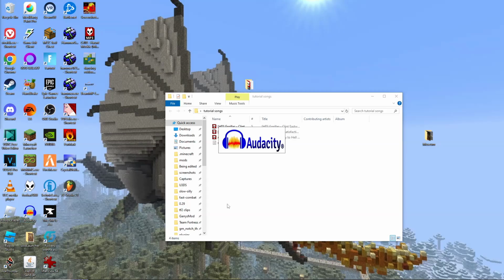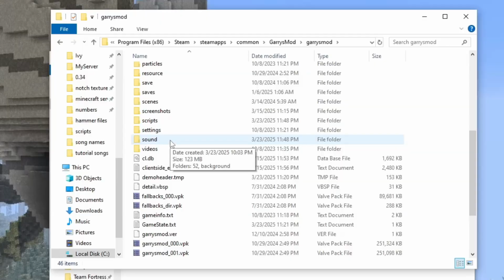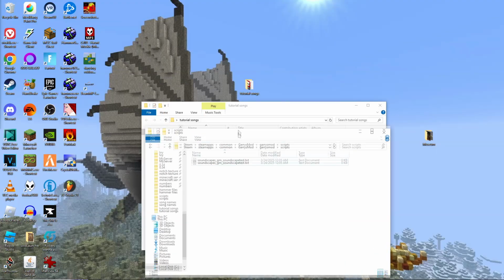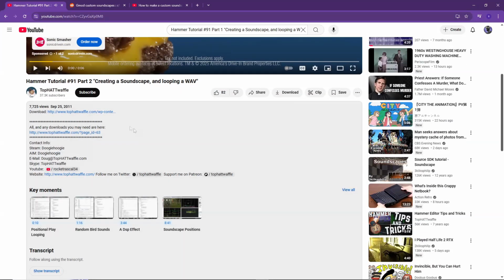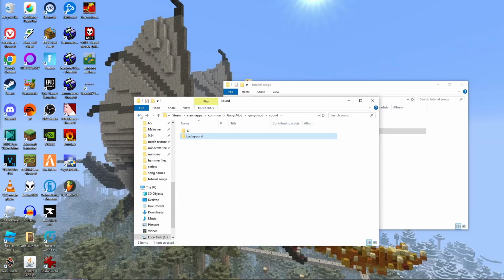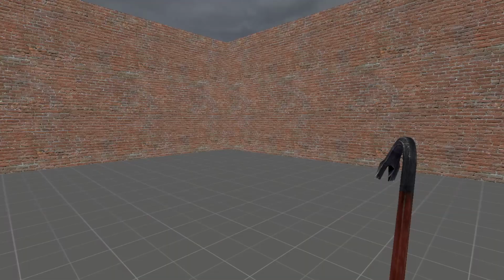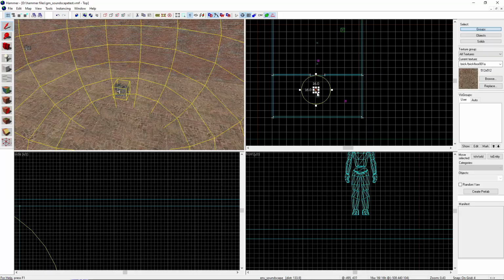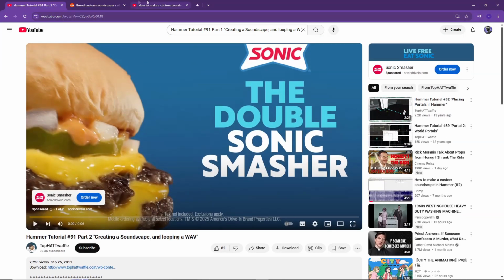How To Make Custom Soundscapes For Garrys Mod (Hammer Source SDK)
Code From Drimps Video:

"soundscapeName"
 "dsp" "0"

 "playlooping"
  "volume" "1"
  "pitch"  "100"
"wave" "folderName/soundName.fileFormat"